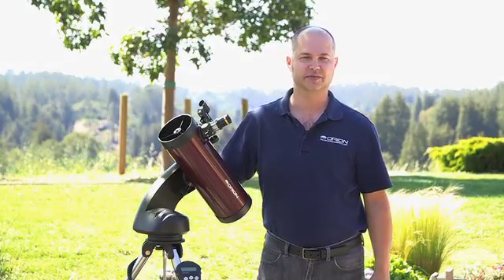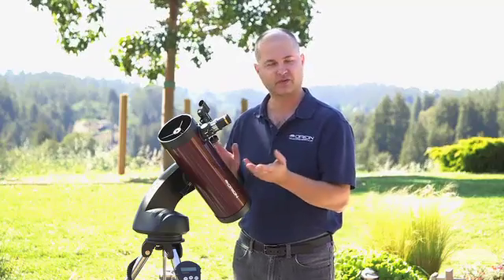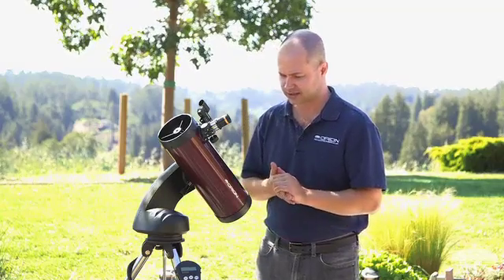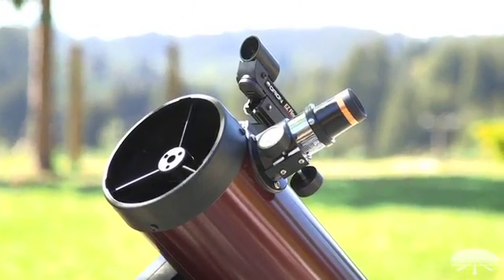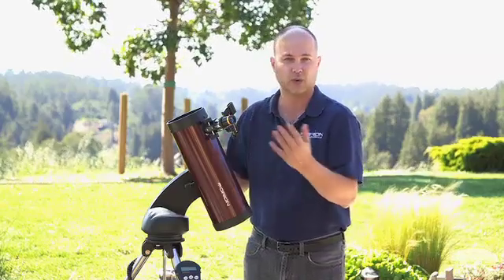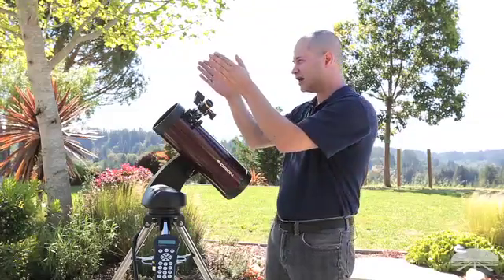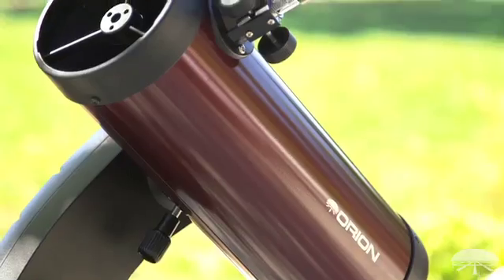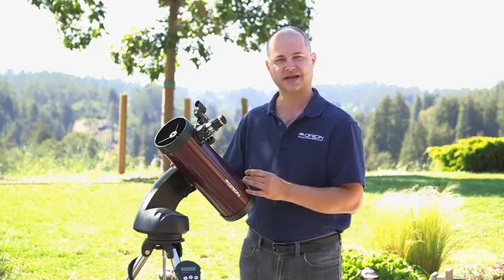Orion StarSeeker IV 114mm GoTo Reflector Telescope - Orion Telescopes